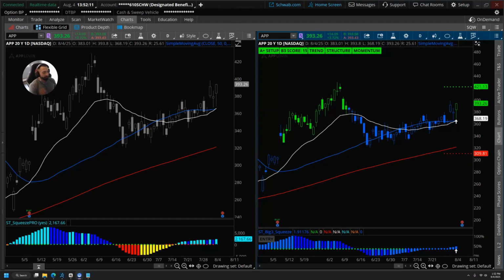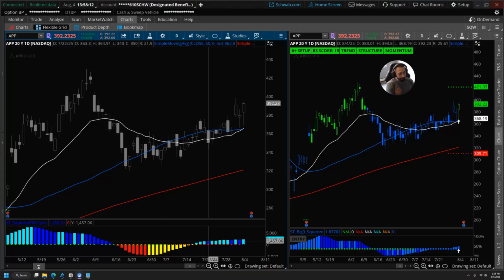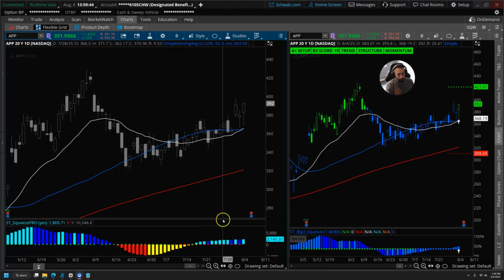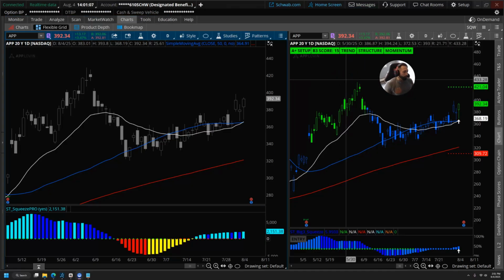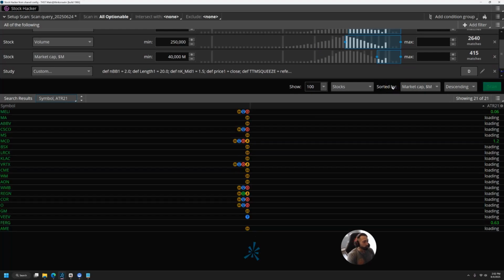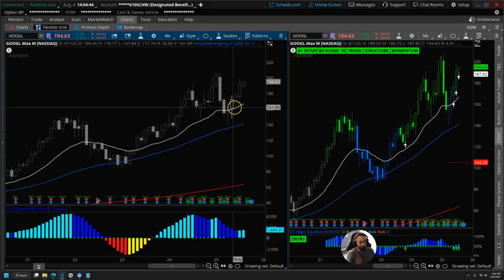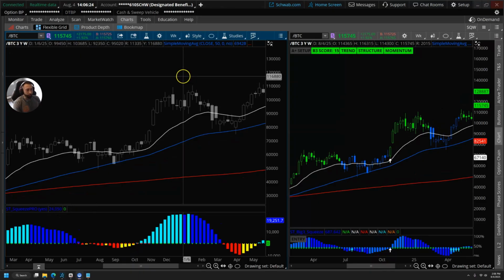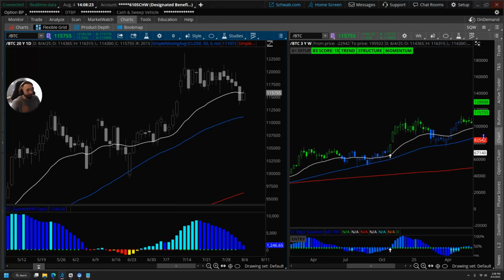Squeeze Pro vs. Big 3 Squeeze Indicators: The Best Trading Strategy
Let's break down the Squeeze Pro and the Big 3 Squeeze—two powerful tools designed to identify explosive trade setups before they happen. You'll learn the key differences between each indicator as well as how to read them to gain an edge in your trading.

⭐ NEW! Sign up for Taylor’s FREE Squeeze Course (Scans + Stacked EMAs label included)

Get access to Taylor's trade alerts and live trading sessions in the Compounding Growth Mastery.

Get Taylor’s Big 3 Squeeze to find the most explosive Squeeze setups with zero guesswork

Join our entire team of pro traders every day in our Live Trading Room